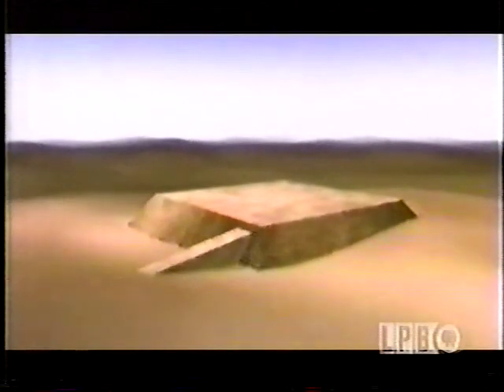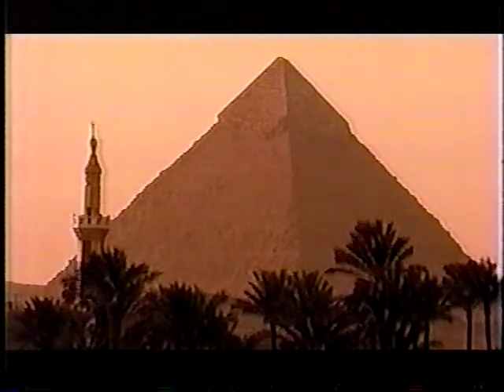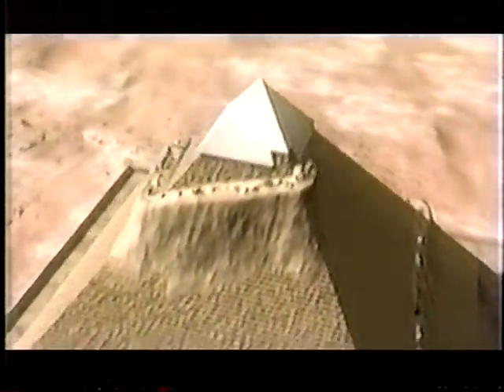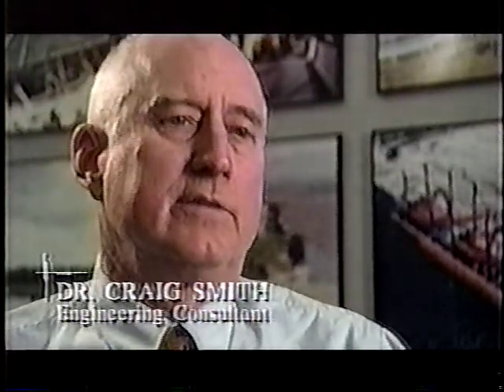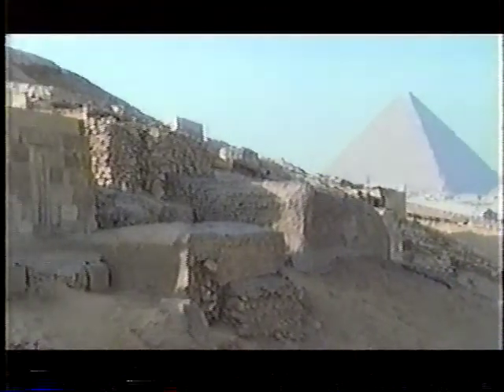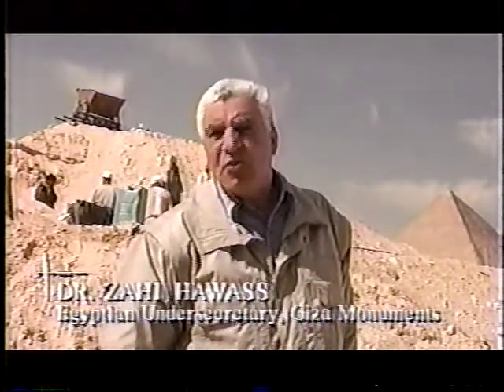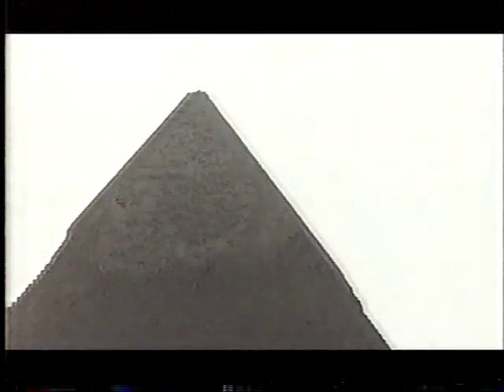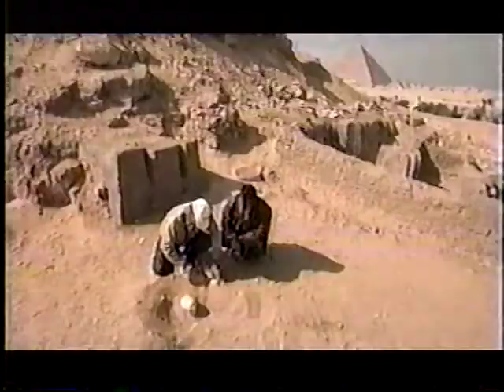Pyramid Builders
Video clip about the workers who built the pyramids, from their bodies found in the cemetery adjacent to the pyramid complex